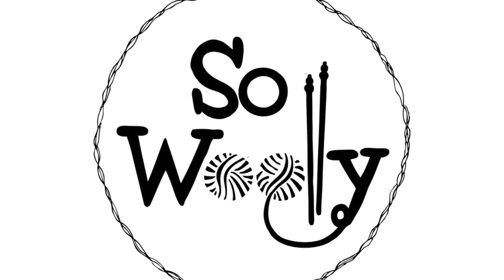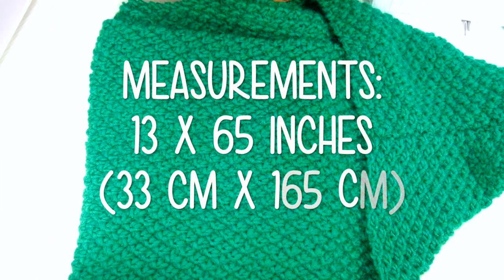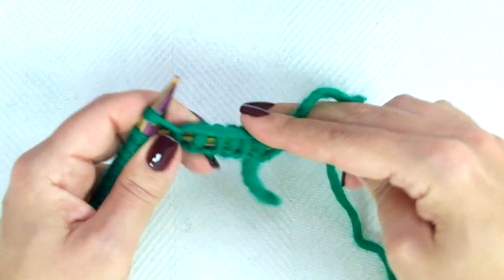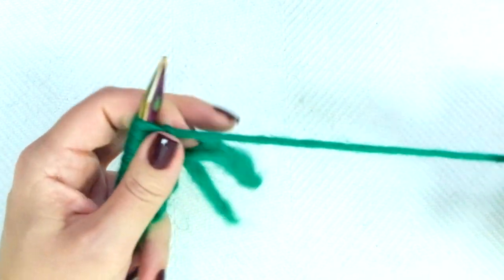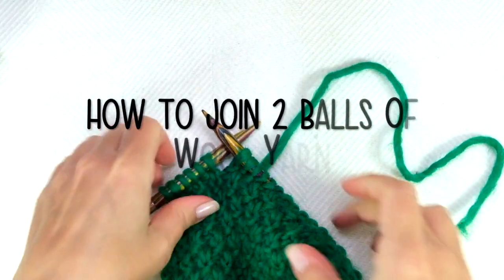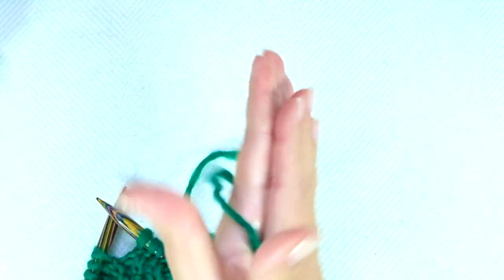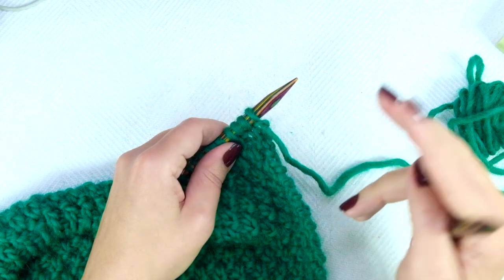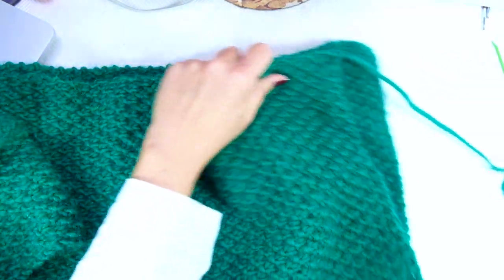How to knit an Infinite Cowl in Irish Moss stitch (to celebrate St. Patrick’s Day) So Woolly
In this tutorial, you’ll learn how to knit an Infinite Cowl or Scarf in Irish Moss stitch, step, by step. A lovely project, easy to knit, ideal for beginners, and perfect to celebrate St. Patrick's Day!